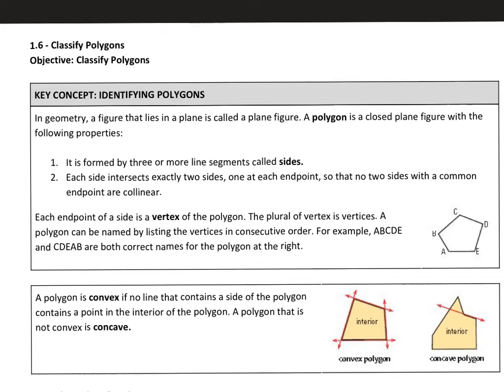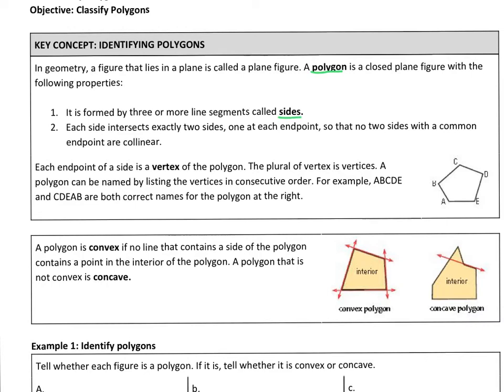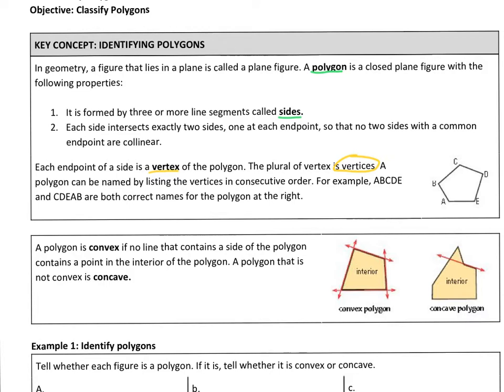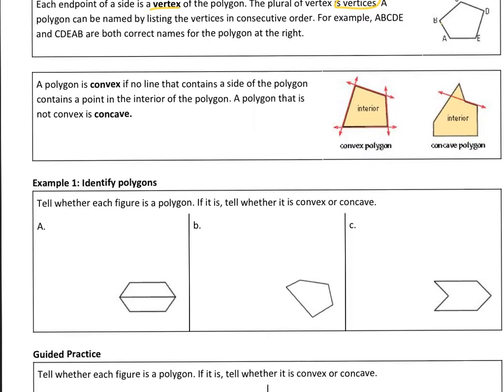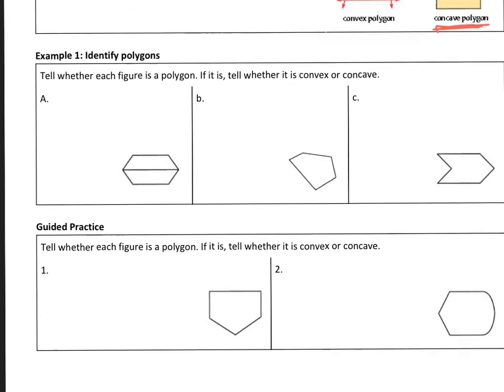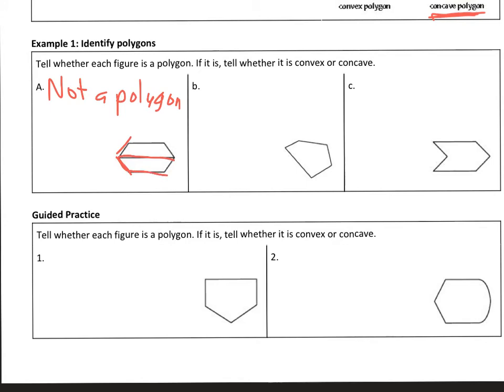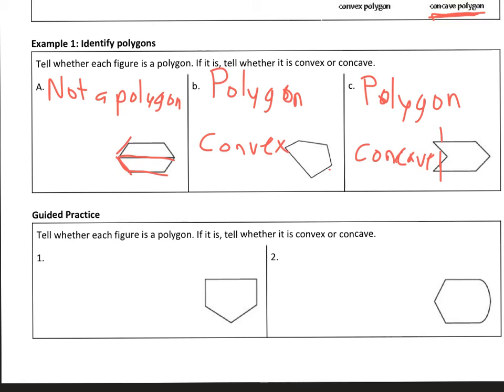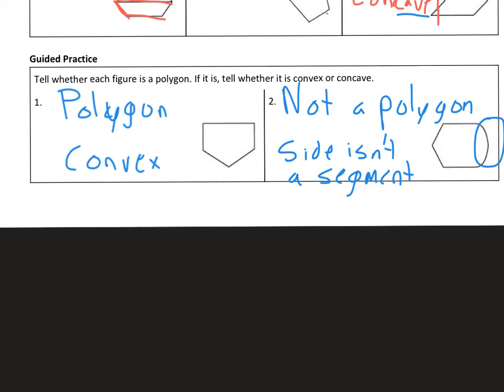Geometry - 1.6 Video 1